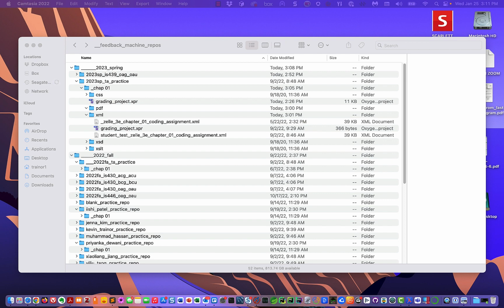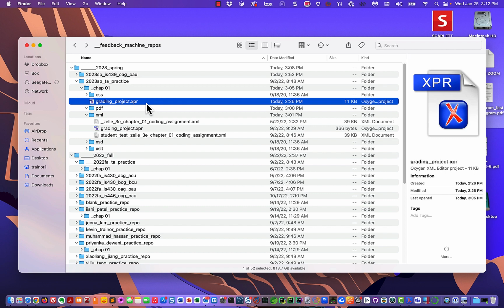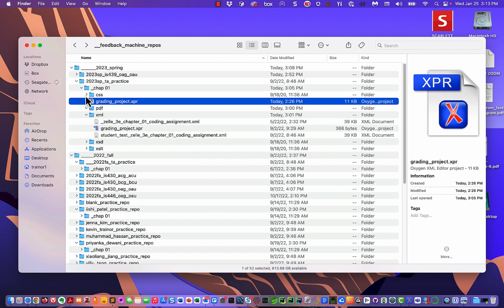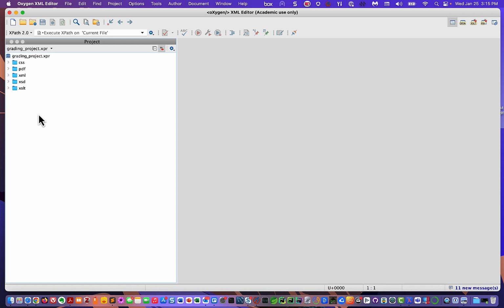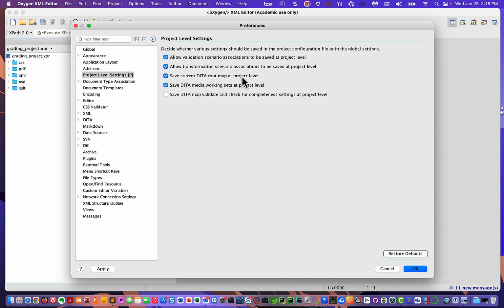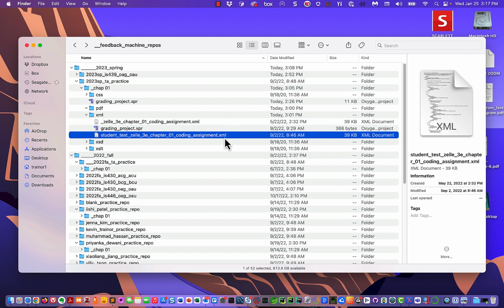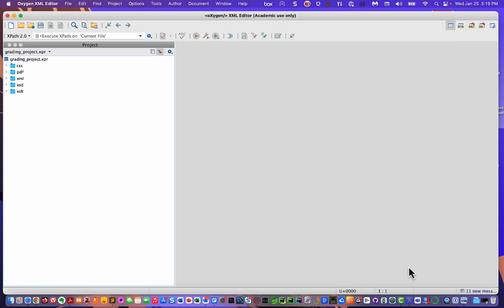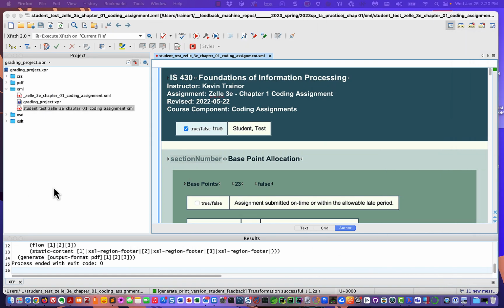Tutorial: Grading Using Oxygen XML Editor - Spring 2023